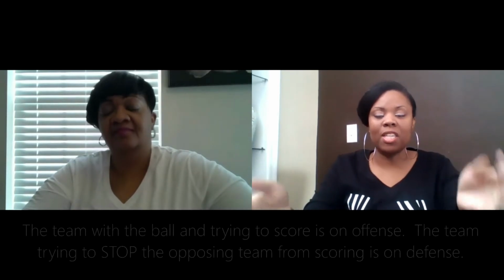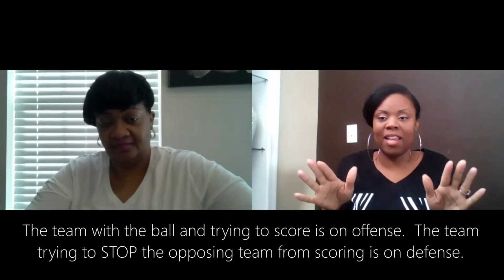How to Understand Football (Episode 1 - Football for Beginners)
Does the game of professional football seem to be confusing, boring, or unnecessary to you?  If so, this series of videos is for you!

"Football for Beginners" is taught by Gwen and Sabrina, the ladies from Spikes & Heels.  They will teach you about the game using layman's terms so you can finally understand and maybe even come to ENJOY (gasp!) football!

In this video episode, you will learn about:
- The purpose of the game.
- What the term "NFL" stands for.
- The number of teams in the League and how they are divided.
- How many players are on each team.
- What the terms "offense" and "defense" mean.
- What "referees" and "penalties" are.
- How points are scored.
- How we got started.